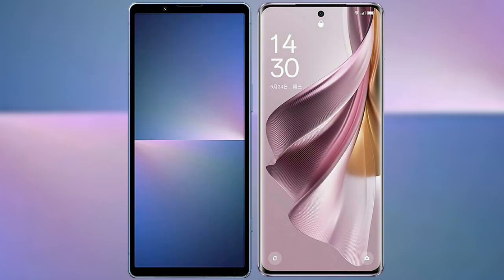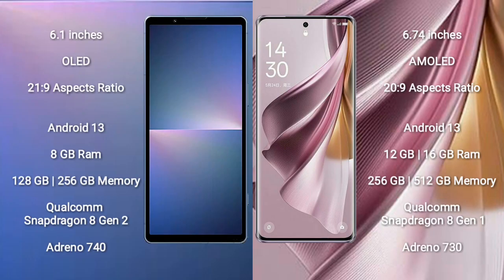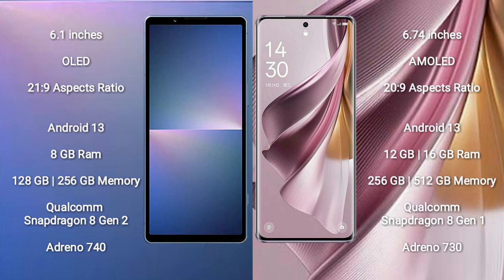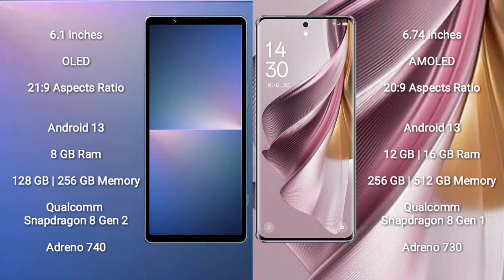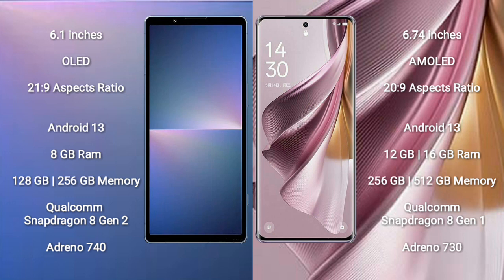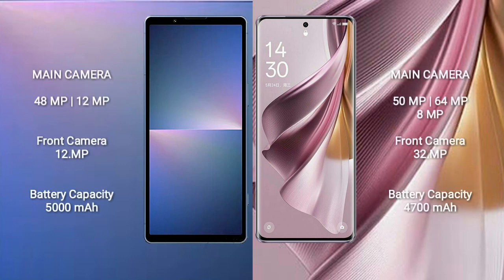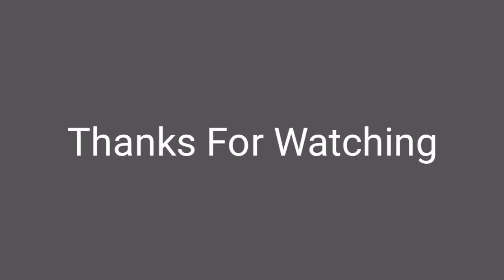Sony Xperia 5 V vs Oppo Reno 10 Pro Plus Review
sony xperia 5 v vs oppo reno 10 pro plus
xperia 5 v vs reno 10 pro plus